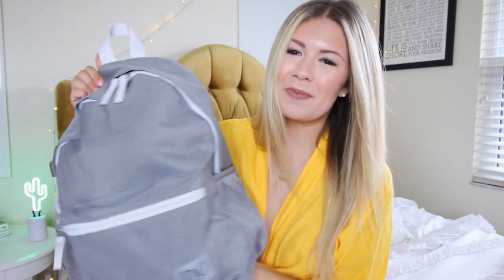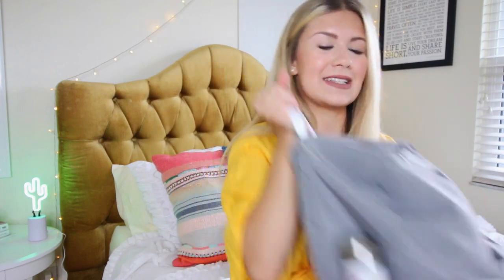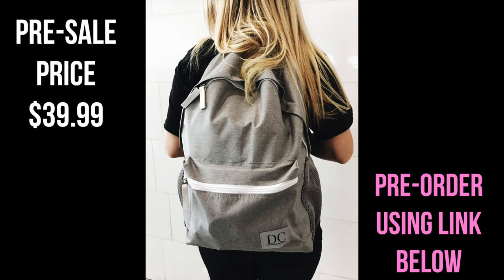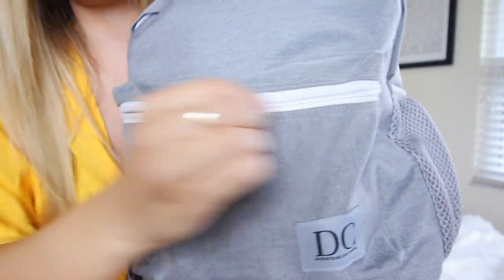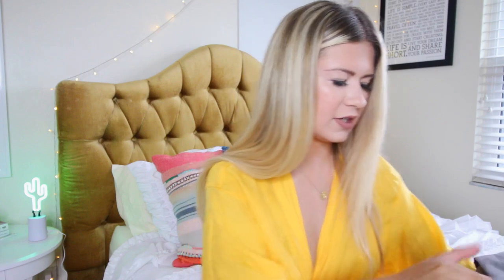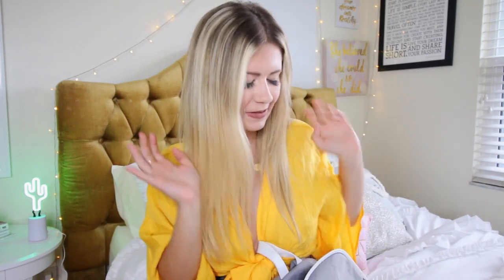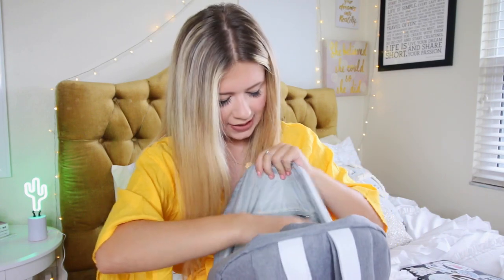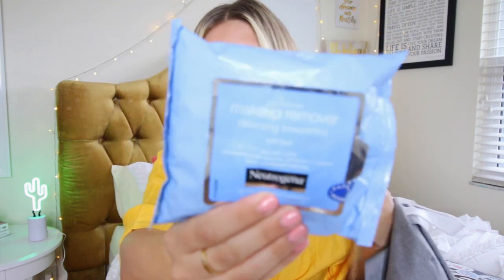What's In My Travel Carry On + I DESIGNED A BACKPACK!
Eeeep I am so excited to do a what's in my travel carry on bag for you guys. This is a special video for me because it is the official release of my OWN backpack design.

What to bring in your carry on, backpack essentials, what's in my carry on, what's in my travel carry on.